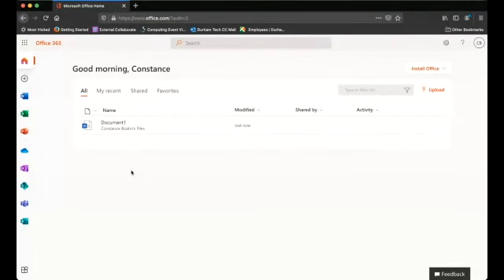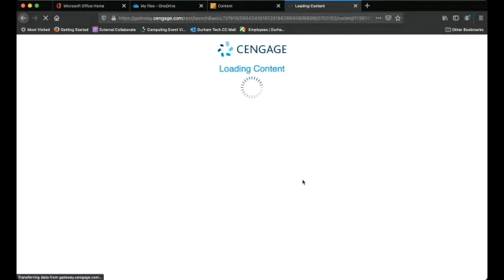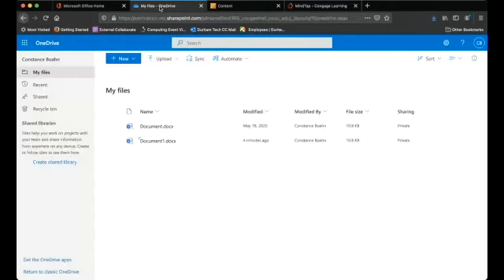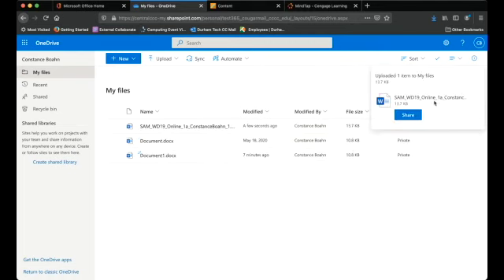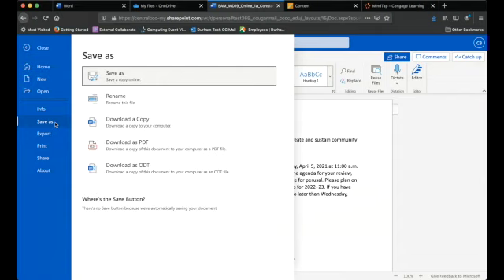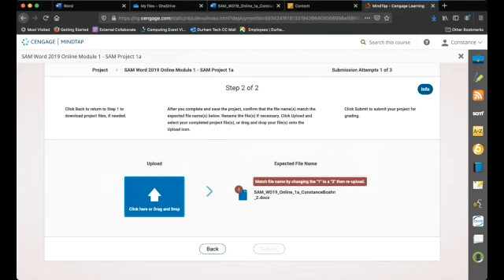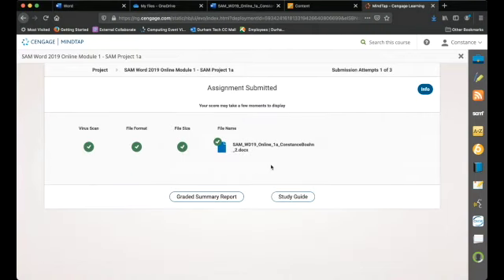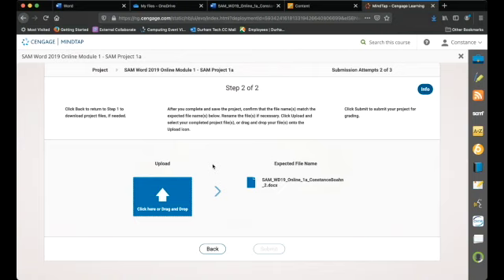CCCC - Using OneDrive - 2021SU